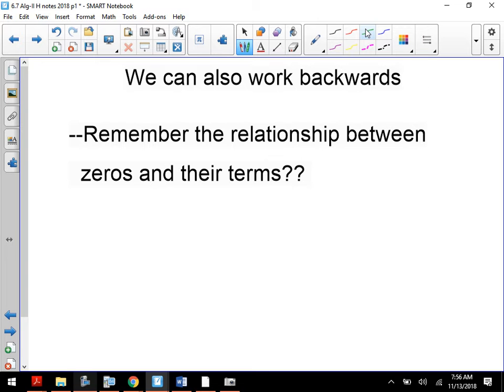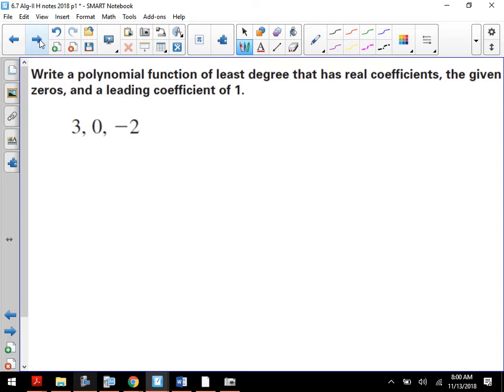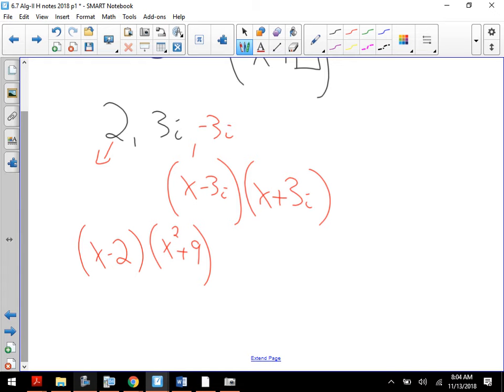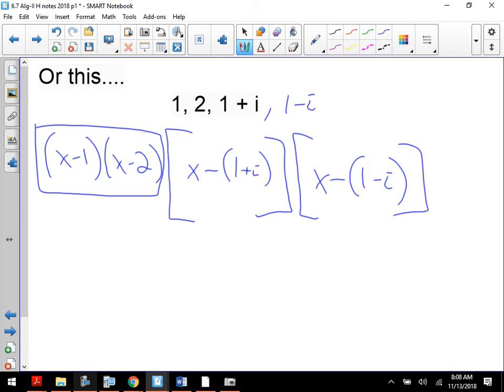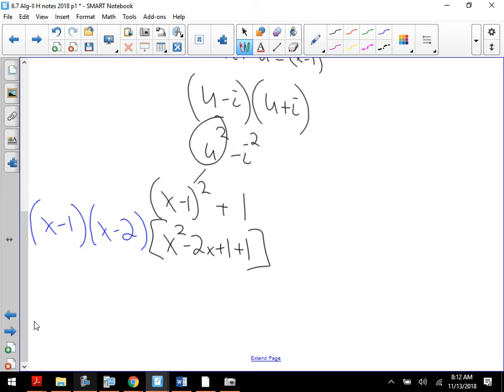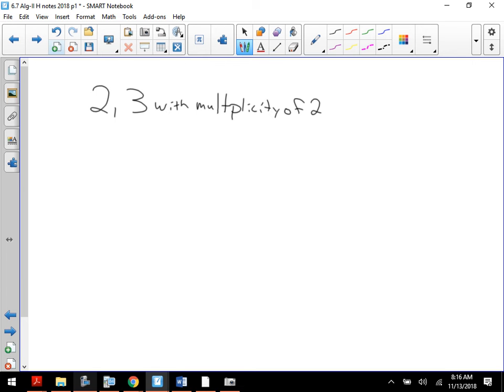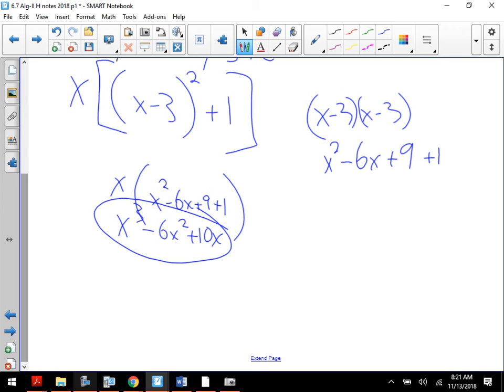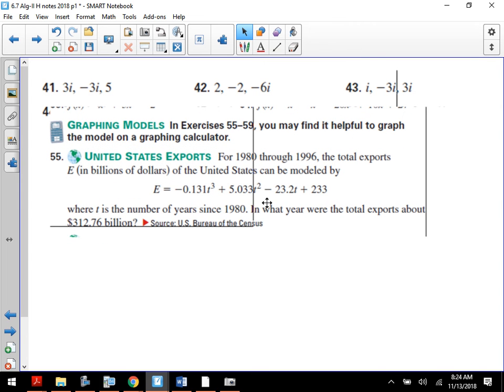November13 6 7 finish p1